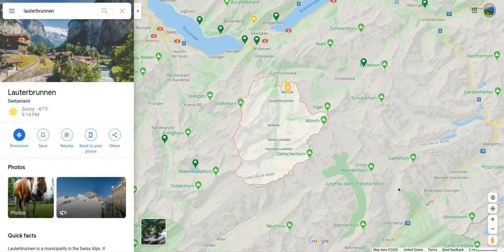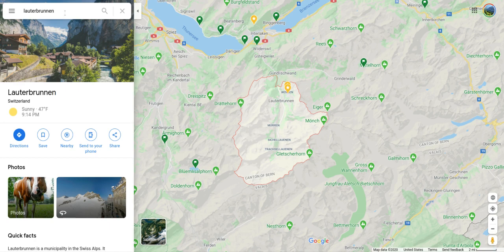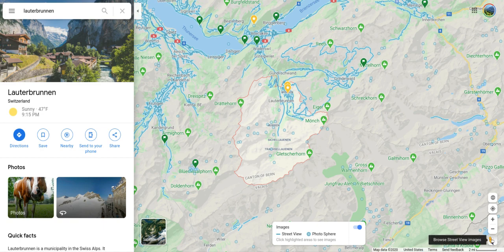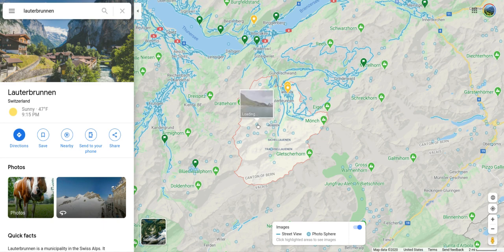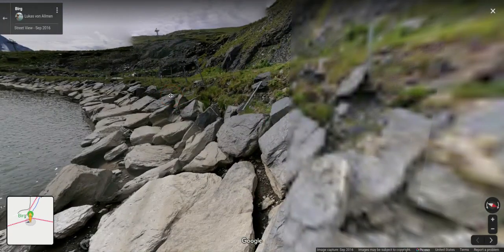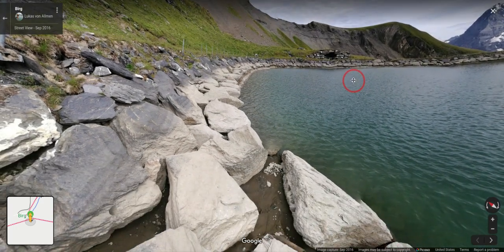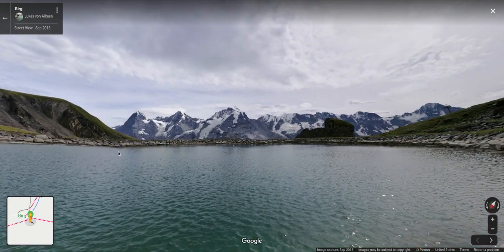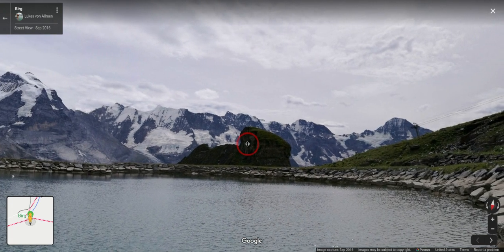Virtual Landscape Activity - using a computer and Google Street View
For the distance learning Virtual Landscape Activity